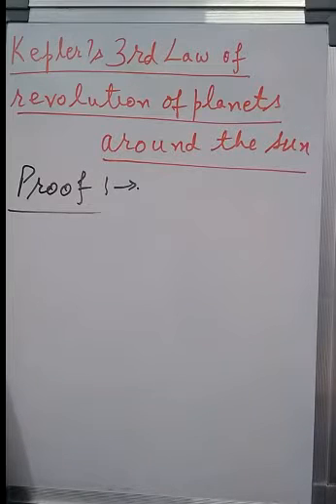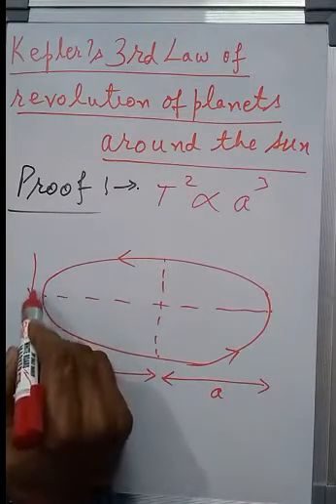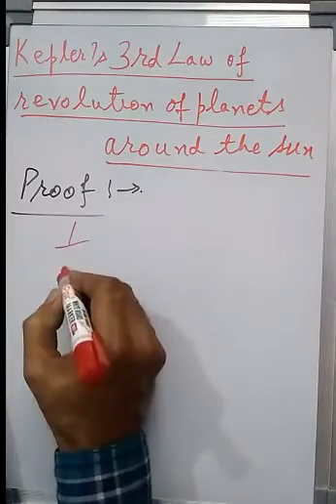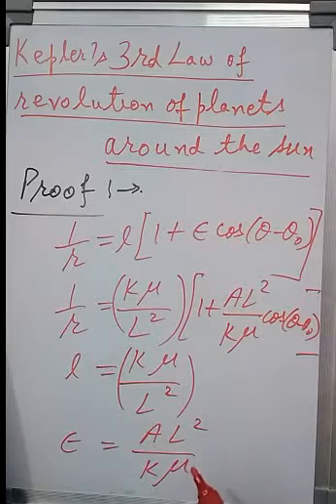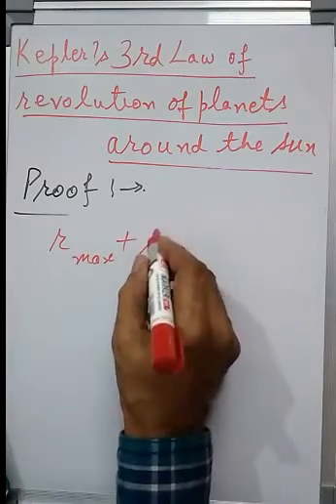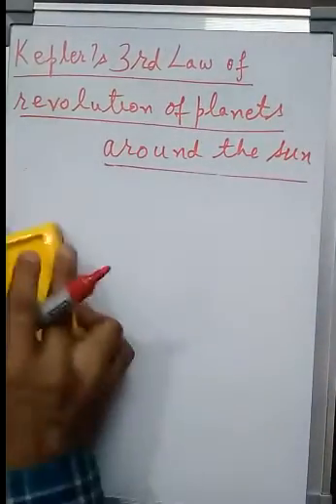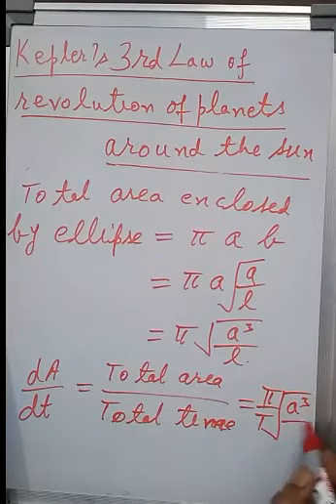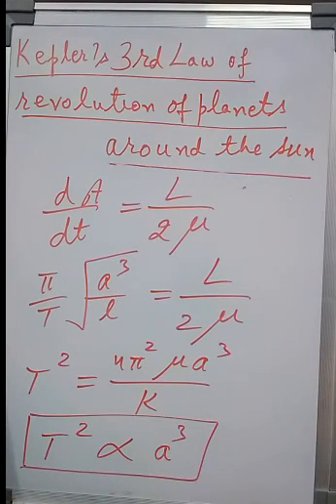Kepler's Third law | NJPhysics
* The theory behind Kepler's third law of revolution of planets
* The law states that the square of time period of revolution of a planet around the sun is directly proportional to the cube of semi major axis of the elliptical path followed by the planet while revolving around the sun
* The proof or derivation of the same has been explained in the video